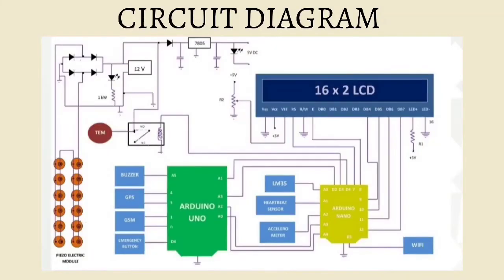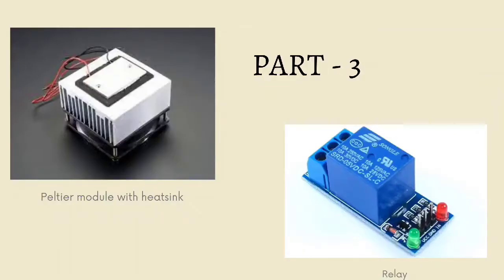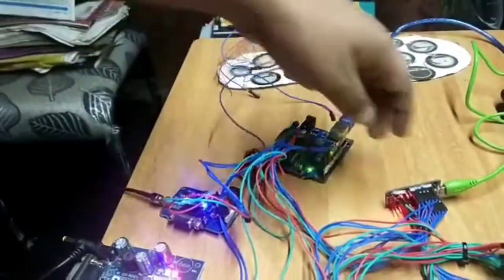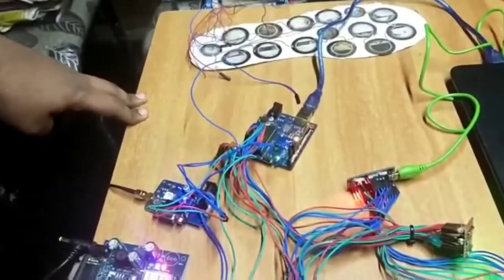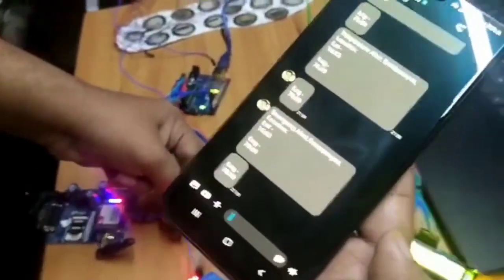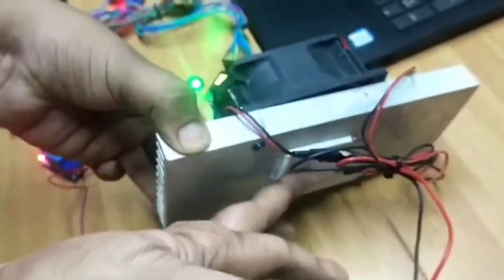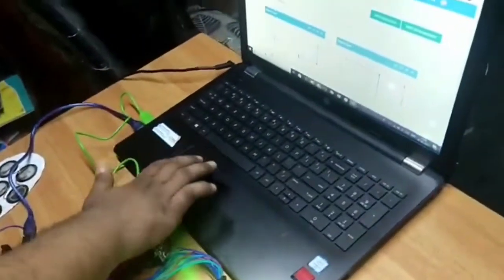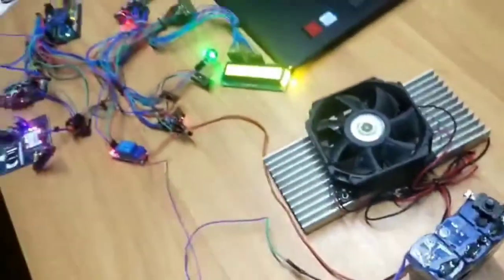Smart Adaptable Jacket for soldiers using Peltier plates and location tracking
cThe life of soldiers is very harsh. They have to live
in extreme weather conditions. From extreme heat to extreme
cold. So to avoid that and to provide soldiers with an optimum
temperature, we’ve devised a smart jacket which regulates the
temperature according to the weather conditions. The principle
that we use in this project is the Peltier effect. The cooling of
one junction and the heating of the other when electric current
is maintained in a circuit of material consisting of two dissimilar
conductors.The effect is even stronger in circuits containing
dissimilar semiconductors. In a circuit consisting of a battery
joined by two pieces of copper wire to a length of bismuth
wire, a temperature rise occurs at the junction where the current
passes from copper to bismuth, and a temperature drop occurs
at the junction where the current passes from bismuth to copper.
A GPS module is provided to track the location of soldiers.
Health parameters such as heartbeat and body temperature are
measured. The measured parameters are sent to the control room
with a wifi module. With the location of soldiers being known,
strategizing becomes easier. An emergency switch is provided to
send emergency messages in dire situations.In short this project
is for the wellbeing of the heroes that guard this nation by giving
it their all.